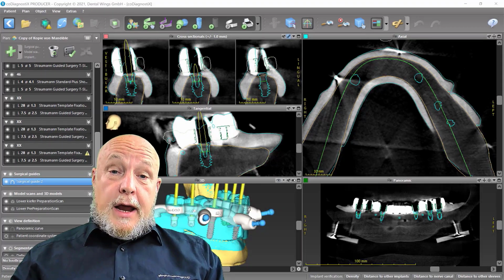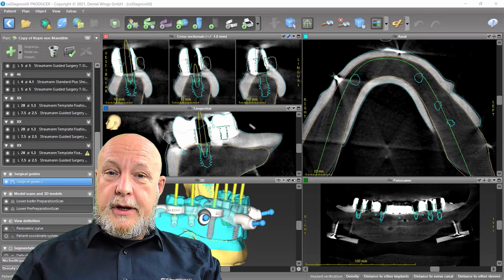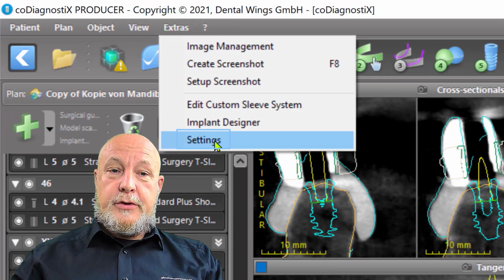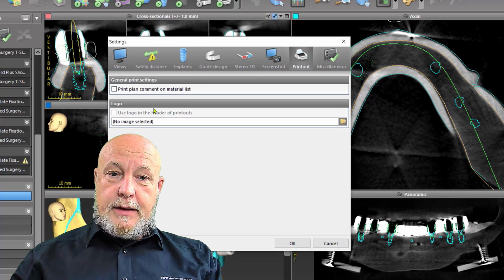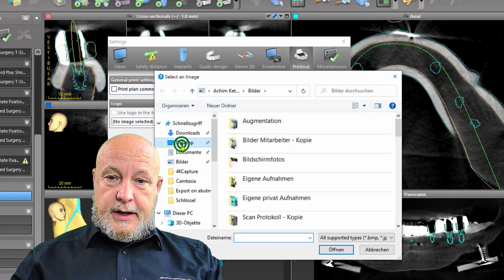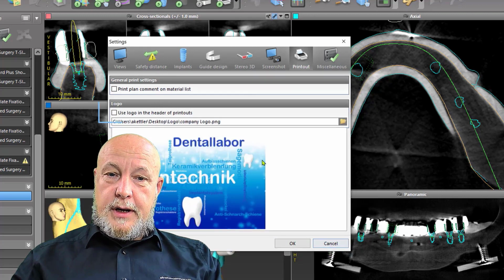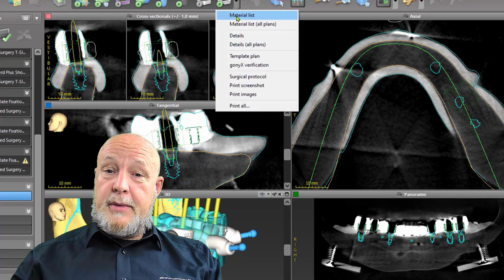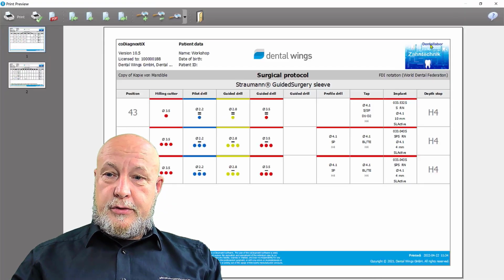coDiagnostiX Tips and Tricks 13 | Insert Logo